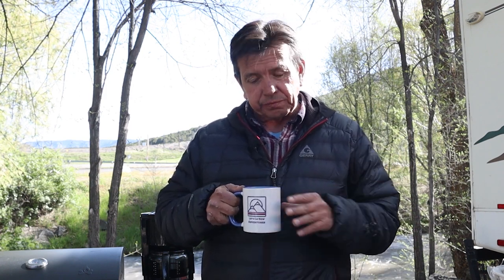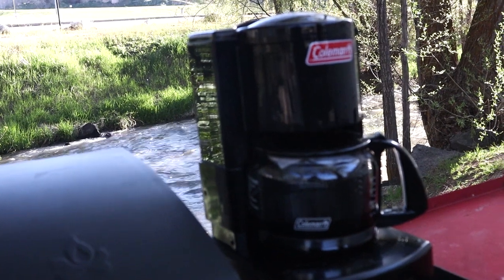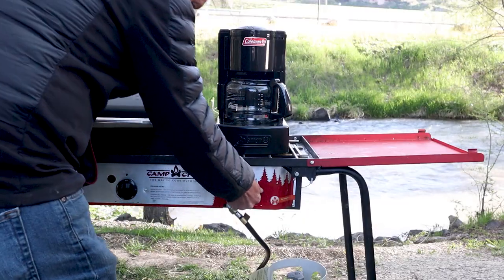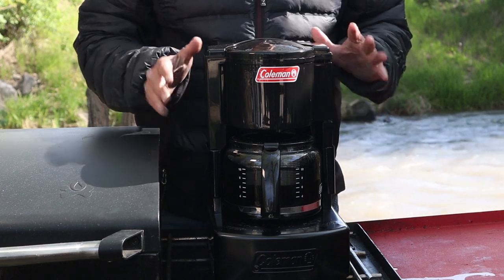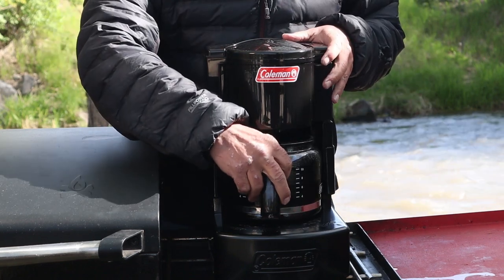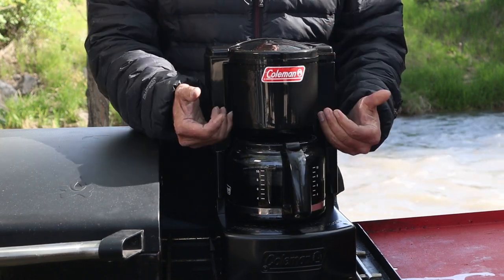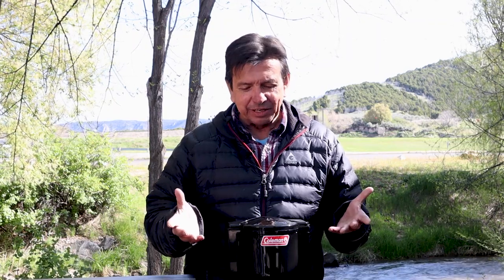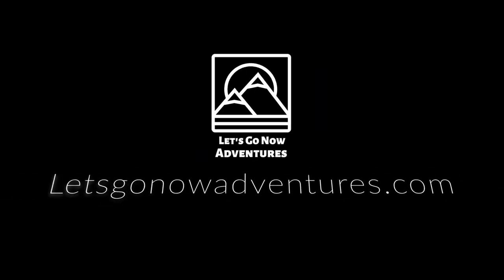Coleman Coffee Maker - Great Camping Coffee Every Time!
There are many ways to make coffee when you are camping. However, getting a great cup of coffee every time is difficult...until now! This Coleman Coffee Maker, makes a consistent great cup of coffee every time.

Songs:
The Scottish Sunrise - By Adigold -  Envato Elements
Natural Beauty - Soundroll - Envato Elements
Sunrise - Alexbird - Envato Elements
License(s) on file